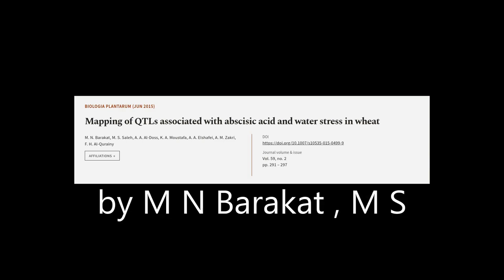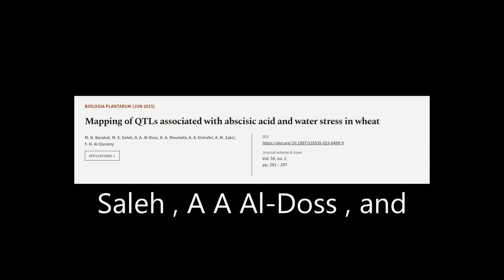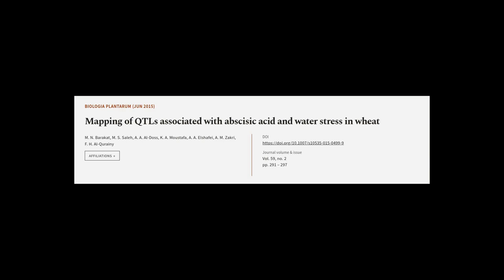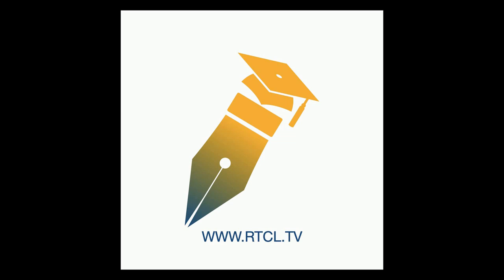Mapping of QTLs associated with abscisic acid and water stress in wheat | RTCL.TV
### Keywords ###

### Article Attribution ###
Title: Mapping of QTLs associated with abscisic acid and water stress in wheat
Authors: M. N. Barakat, M. S. Saleh, A. A. Al-Doss, K. A. Moustafa, A. A. Elshafei, A. M. Zakri ,and F. H. Al-Qurainy
Publisher: Institute of Experimental Botany of the Czech Academy of Sciences
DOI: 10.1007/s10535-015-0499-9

### Video Timestamps ###
0:00:00 - Summary
0:01:11 - Title
0:01:18 - Tail
0:01:22 - End